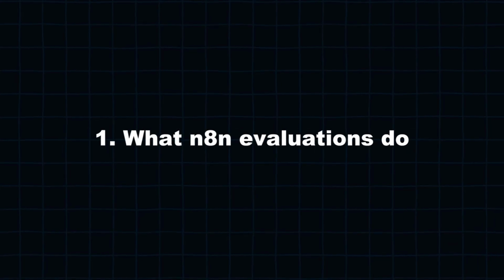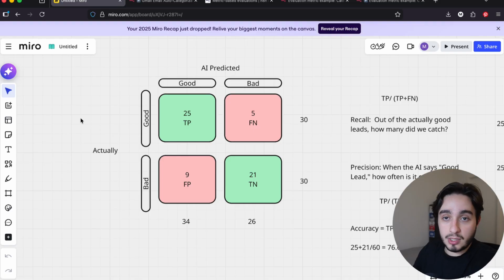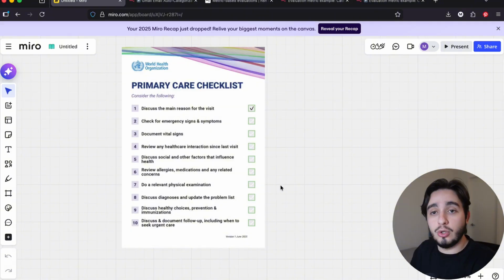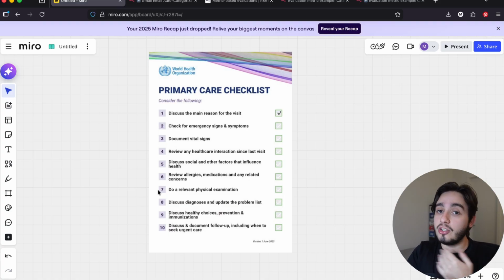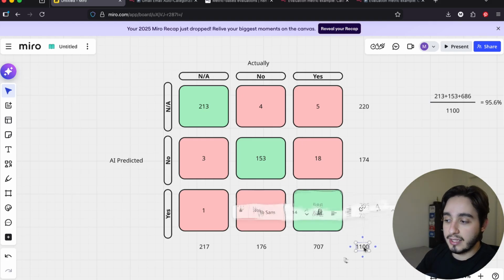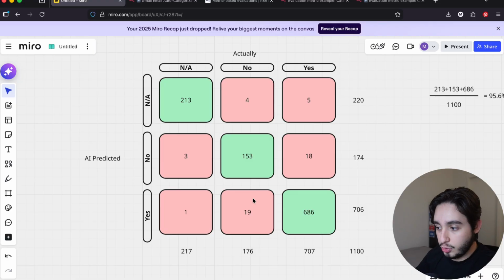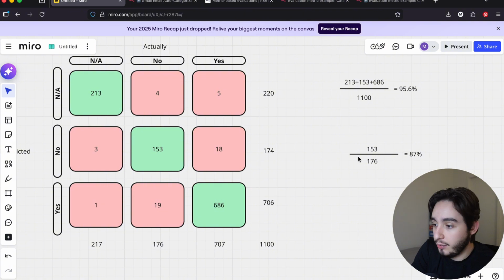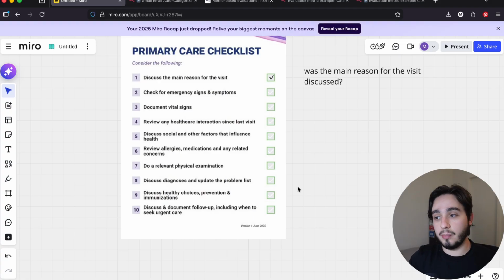The Hidden Flaw in n8n Evaluations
Learn how to build more reliable artificial intelligence systems by properly evaluating their output. This video shows how to implement llm evaluation and ai monitoring to ensure consistent ai performance. By using custom metrics and incorporating human feedback, you can significantly improve any ai application over time, a crucial step often missed by platforms.

Chapters
00:00 Intro
00:48 n8n evaluations
03:20 When to use n8n evaluations
04:40 AI Audits
6:10 AI for Cancer Diagnosis
7:13 Minimize False Negatives
10:00 Distribution per Question
12:13 Should you use n8n evaluations?
13:15 How to get a dataset